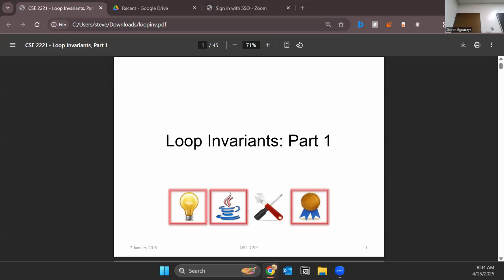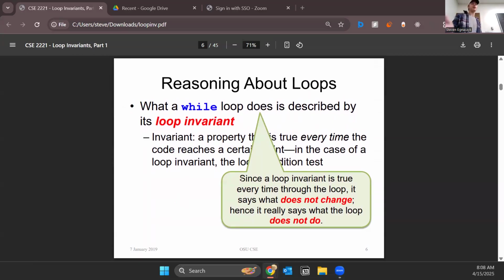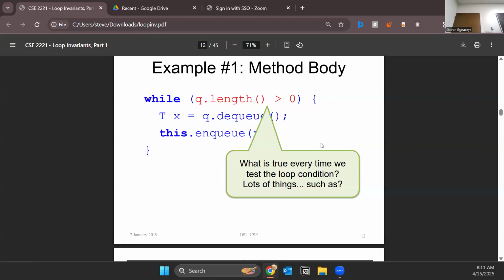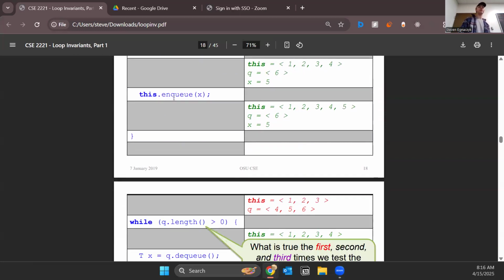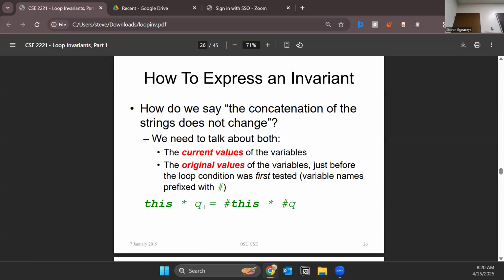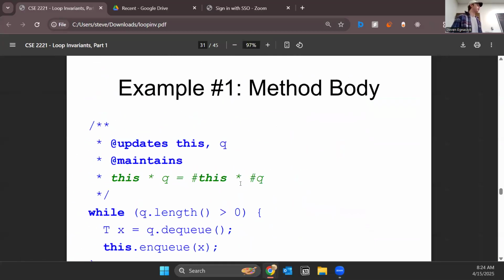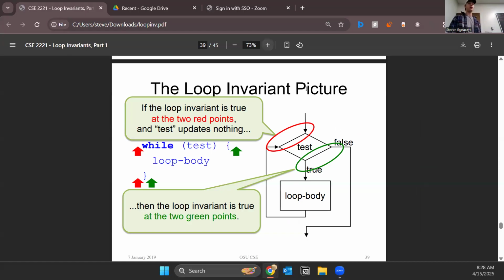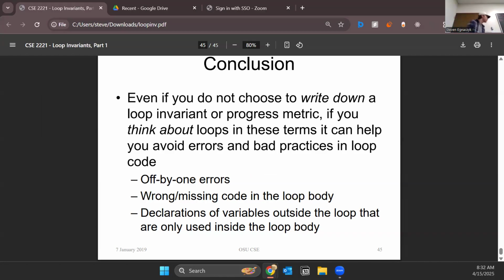(4-15-2025) - Loop Invariants 1